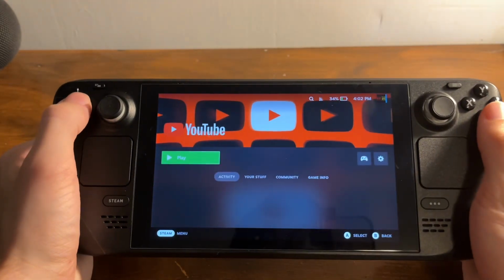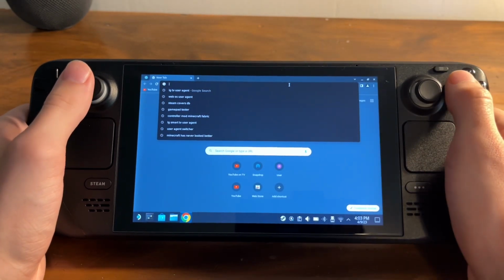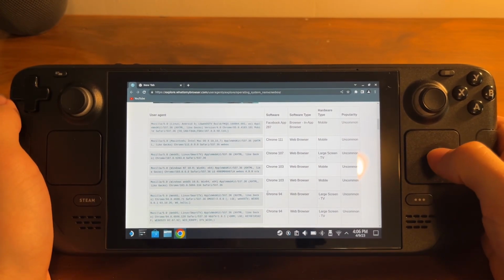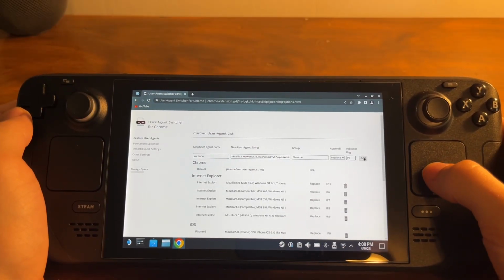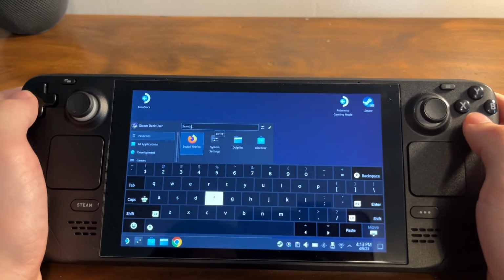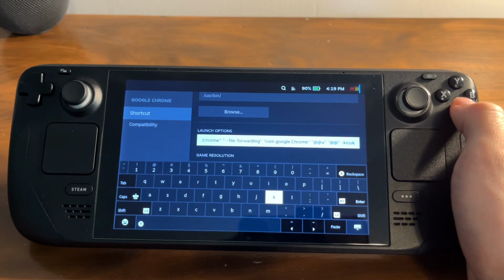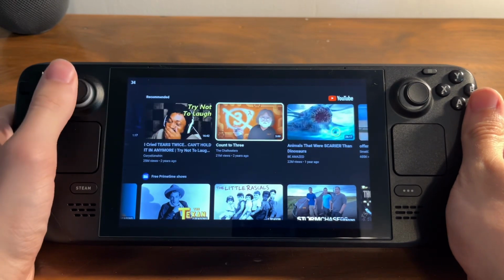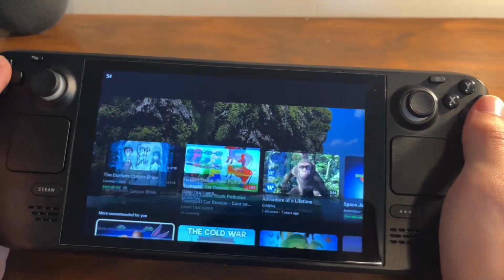Best YouTube App for the Steam Deck!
Using YouTube on the Steam Deck kinda sucks, in this Video I'll show you how to make it better!

WebOS User Agent:
Mozilla/5.0 (Web0S; Linux/SmartTV) AppleWebKit/537.36 (KHTML, like Gecko) Chrome/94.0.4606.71 Safari/537.36 DMOST/2.0.0 (; LGE; webOSTV; WEBOS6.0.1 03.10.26; W6_lm21u;)

Time Stamps:
0:00 Intro
0:30 Setup
4:32 Fixing Input
5:00 End Result